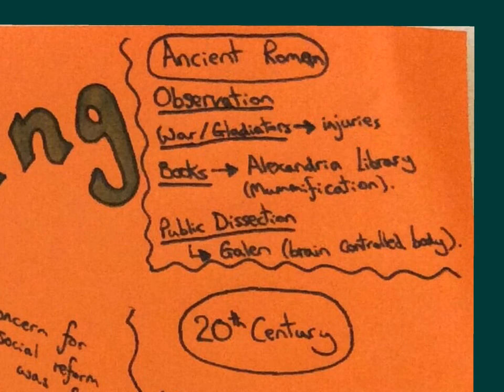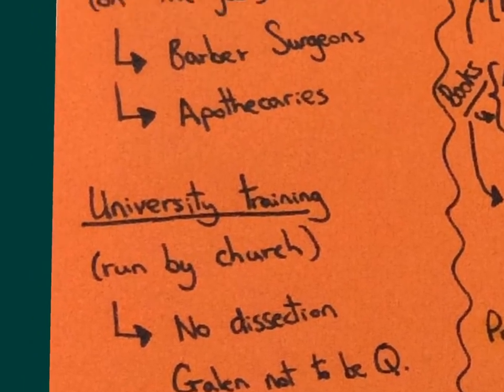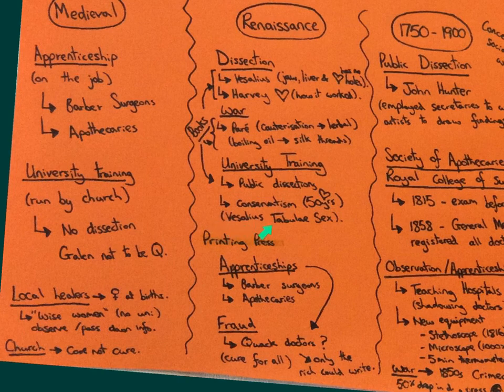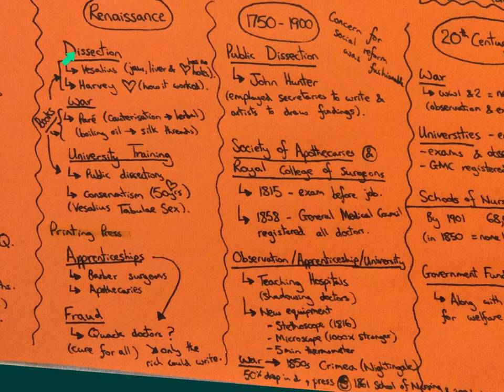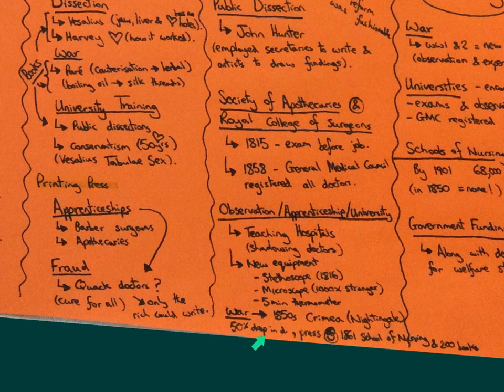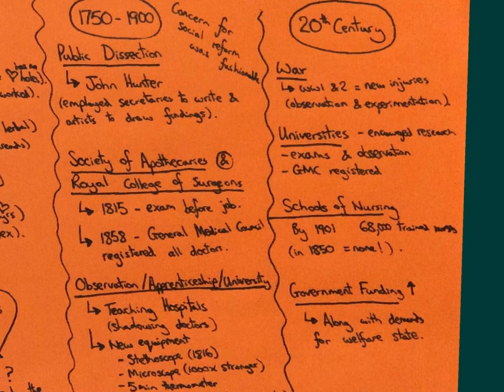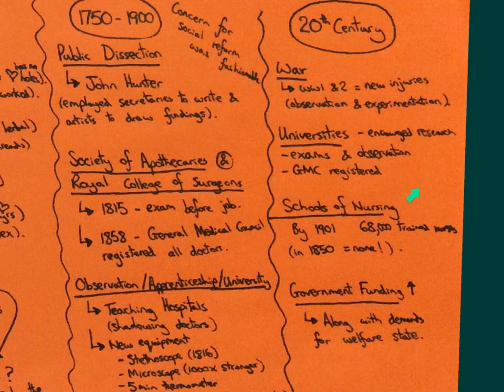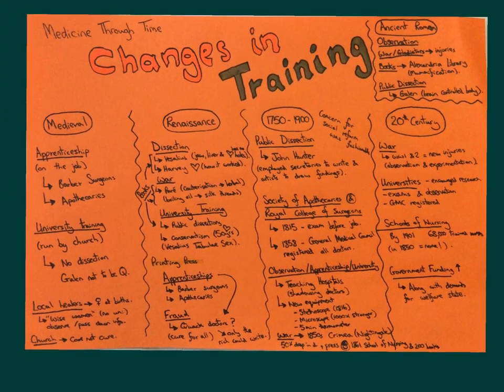changes in medical training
A short revision video looking at changes in medical training. GCSE history medicine through time.